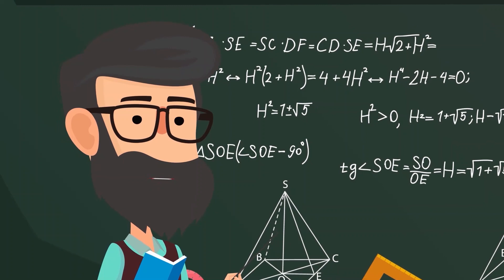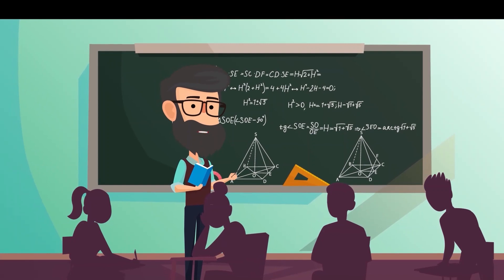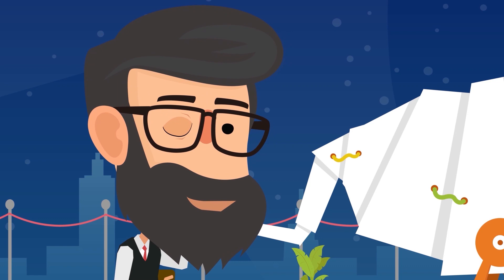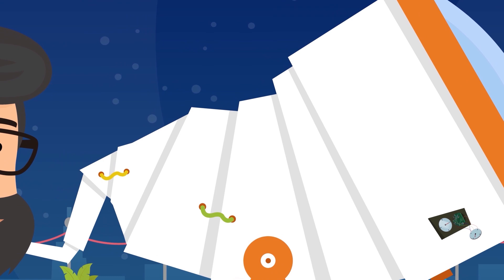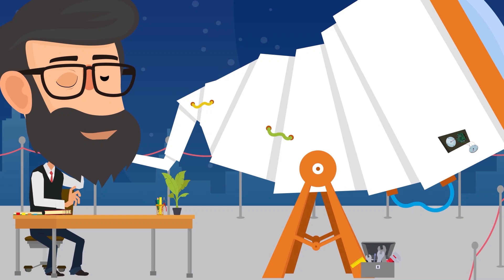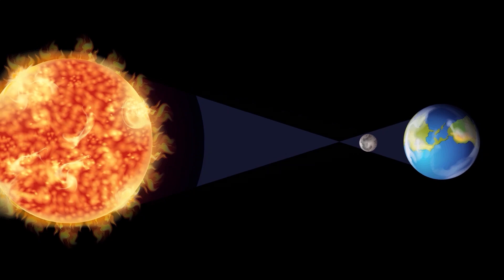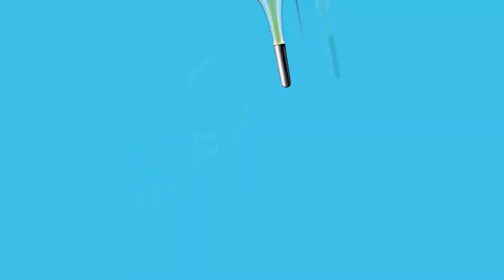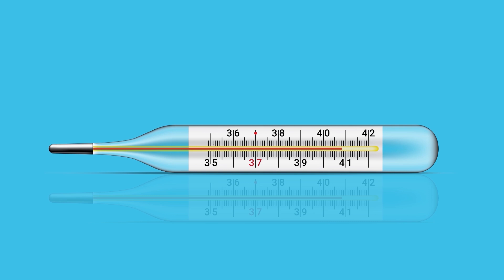Galileo Galilei Biography | Animated Video | Famous Astronomer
Galileo Galilei was born on 15 February 1564 in Pisa, Duchy of Florence, Italy. He was the first of six children born to renowned musician and music theorist Vincenzo Galilei and Giulia Ammannati. The family moved to Florence in 1574, where Galileo started his formal education at the monastery of Camaldolese in Vallombrosa.

In 1583, Galileo enrolled in the University of Pisa to study medicine. Equipped with formidable intellect and drive, he soon became enthralled with many subjects, particularly mathematics and physics.
While in Pisa, Galileo was exposed to the Aristotelian perception of the world, then the leading scientific authority and the only one to be sanctioned by the Roman Catholic Church.